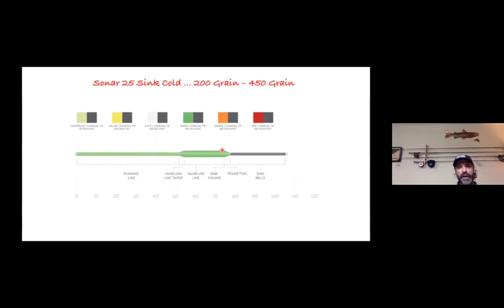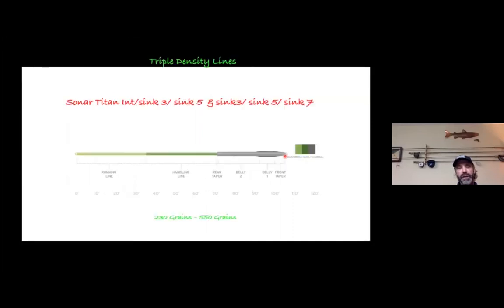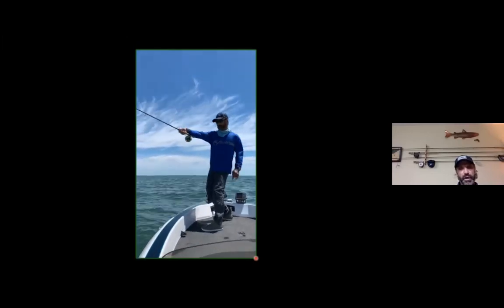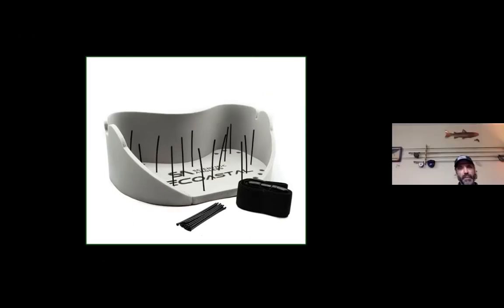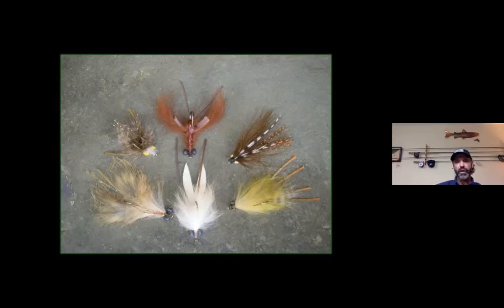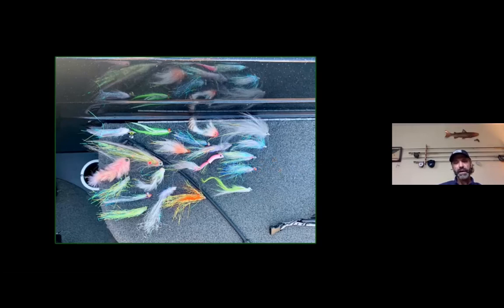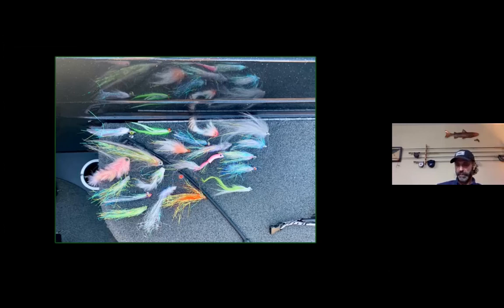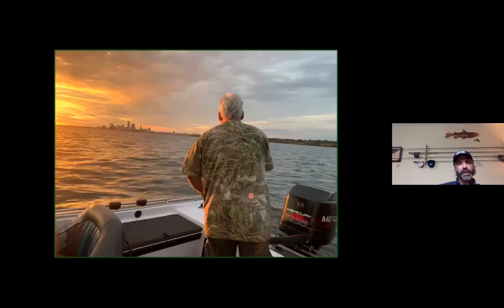Jeff Liskay Talks Lines & Flies for Lake Erie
Jeff Liskay gives specifics on lines and flies he uses for fishing Lake Erie from Conneaut, OH to the Islands.